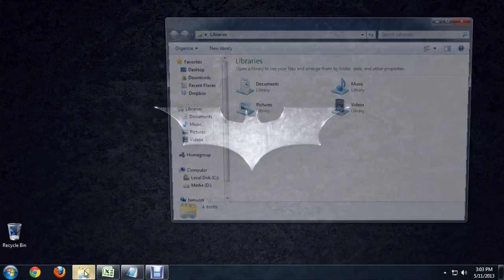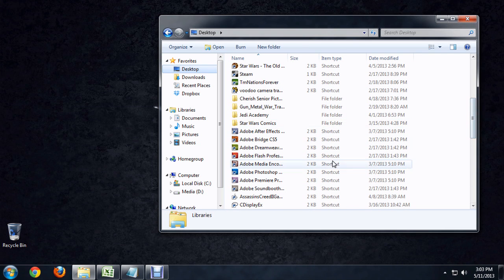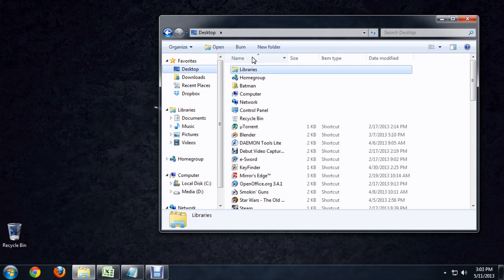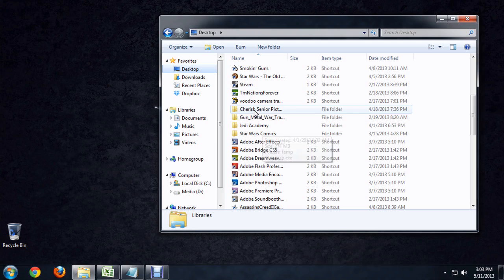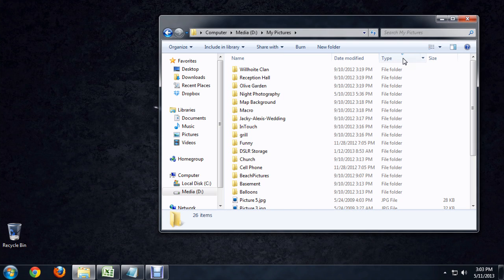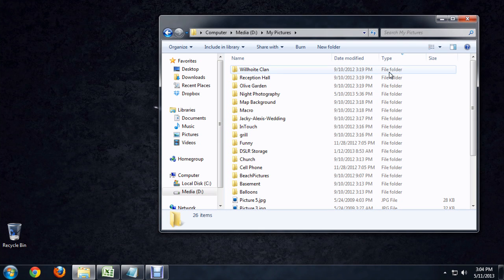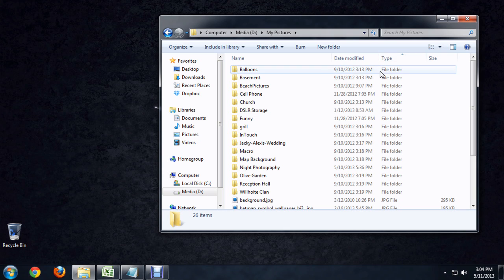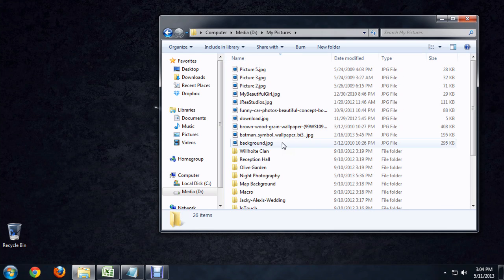How to Put All of Your Folders at Bottom of Page on Desktop : Tech Niche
Putting all of your folders at the bottom of a page on your desktop is a really great way to keep things as organized as possible. Put all of your folders at the bottom of a page on your desktop with help from a computer science and media production specialist in this free video clip.